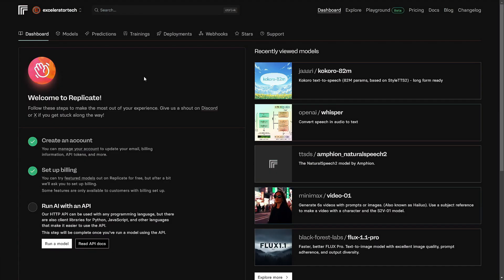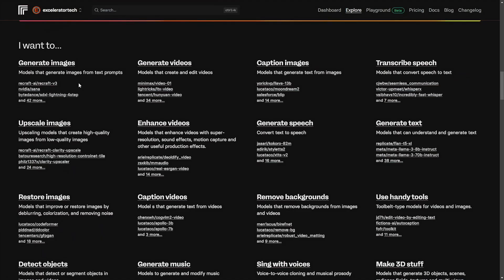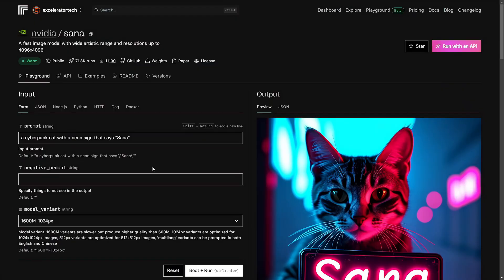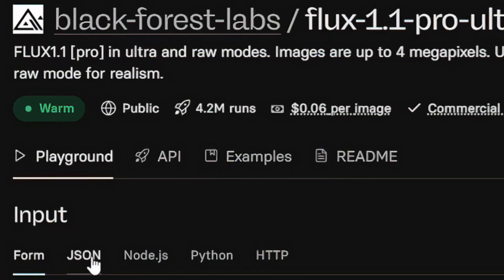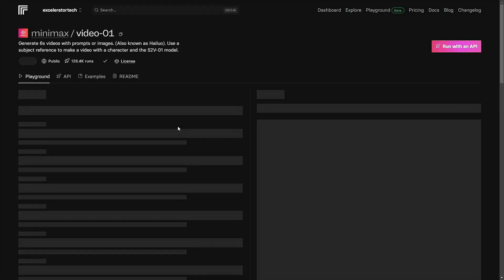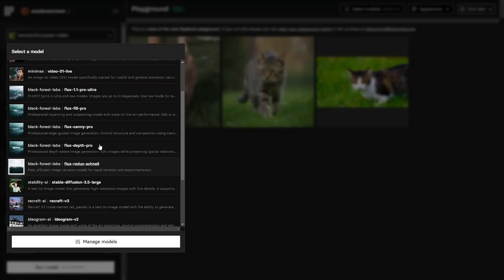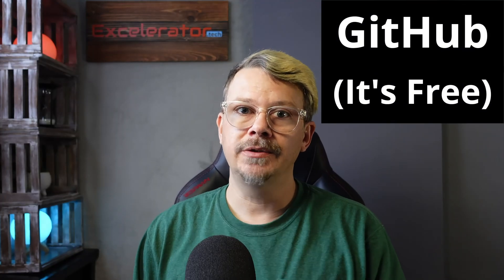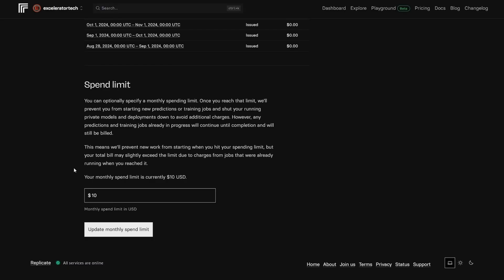Generate AI Images & Videos WITHOUT Monthly Fees - Here's How!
Let me show you a platform where you can generate AI images, generate AI videos (and do a lot more with AI) without paying a monthly subscription fee.

Replicate.com hosts a wide variety of AI models for image generation, image editing, video generation, text-to-speech, transcription, and more. It's not free, but you only pay for what you use.

Chapters:
00:00 Generate AI Images & Videos with Replicate
01:18 Models
02:50 Finding the Cost to Run a Model
03:55 Flux-1.1 Pro Ultra
04:51 Generate an Image
05:28 Switch Models from Same Creator
05:57 Flux Schnell Cost
06:22 Video Models
07:15 Interface Differences
08:05 Replicate Playground
09:08 Finding Your Generations (Predictions)
10:01 Create an Account
11:12 Setup Billing